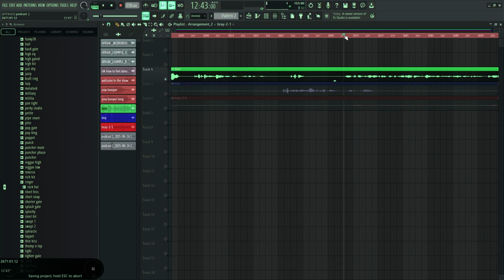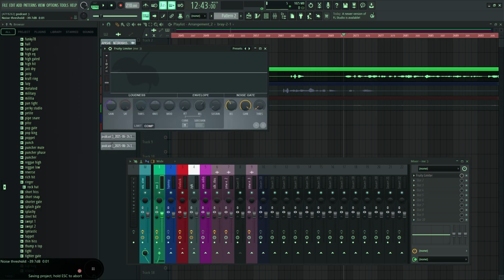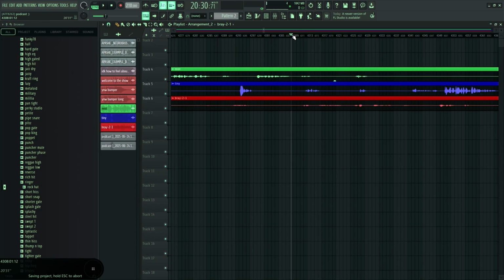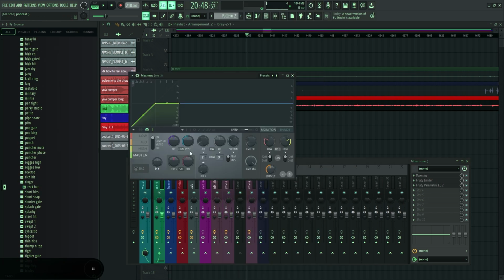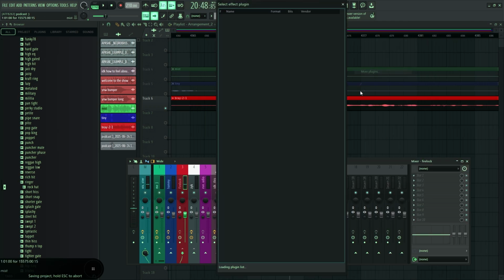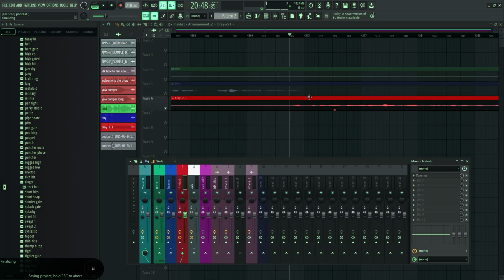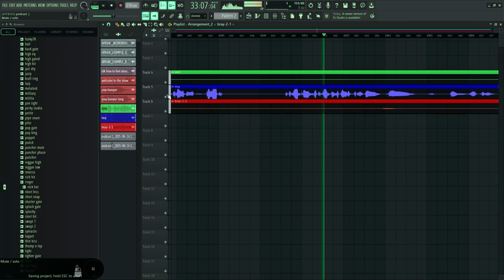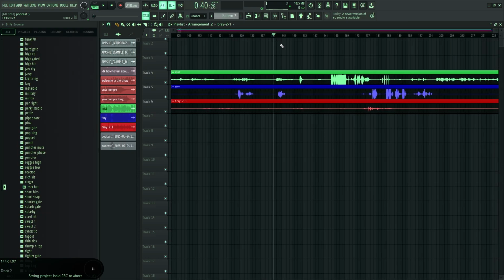how mist edits "yes. no. what?" [ynw side story 1]